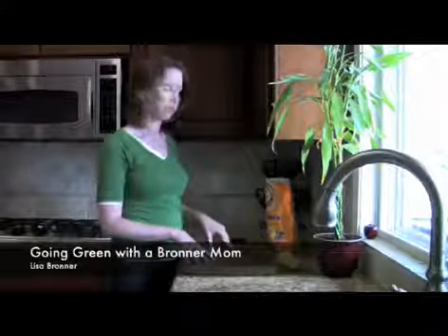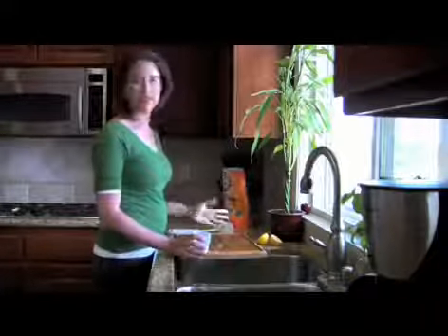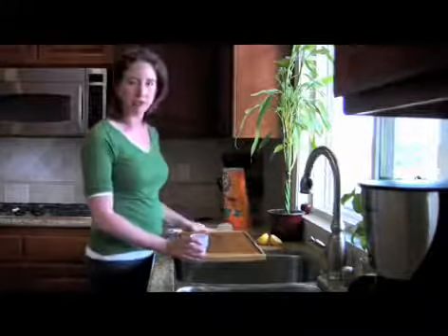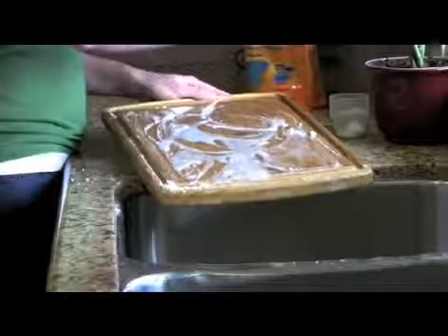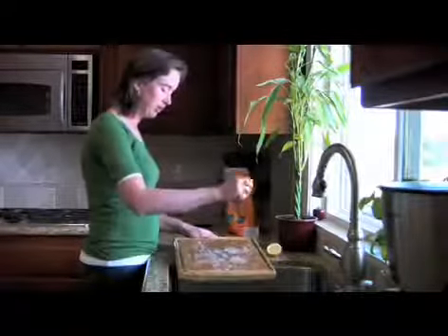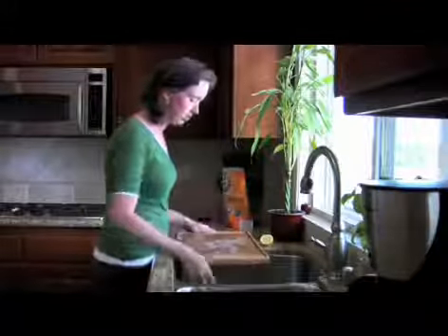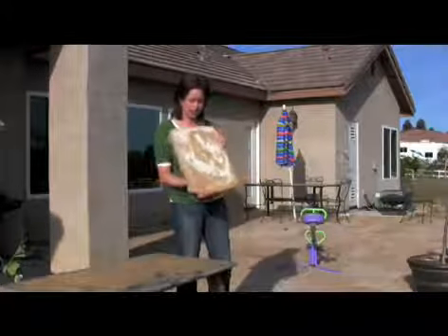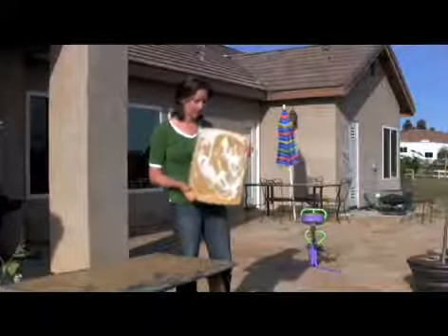Dr Bronners Cleaning My Bamboo Cutting Board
My bamboo cutting board really absorbs the smell of onions and seems to systematically release them whenever I cut up a watermelon. I have found this natural cleaning method effective to deodorise the board and remove stains. You can substitute vinegar for the lemon juice.

Dr Bronners Unscented Baby Mild Castile Liquid Soap is ideal for sufferers of Multi Chemical Sensitivity MCS more about Multi Chemical Sensitivity MCS